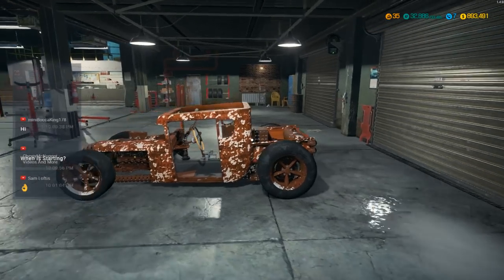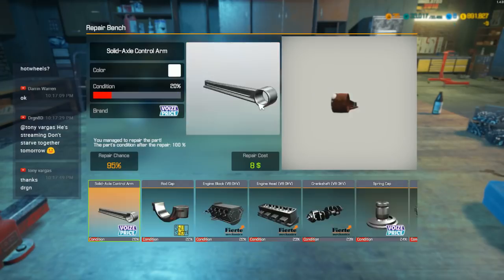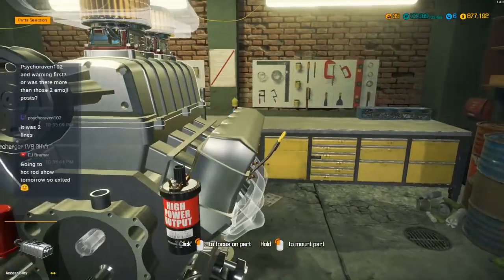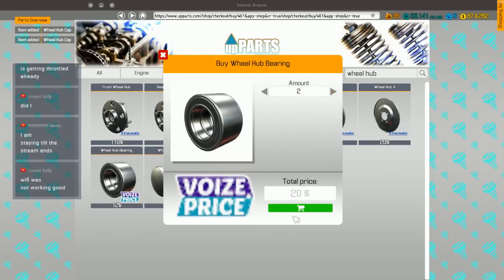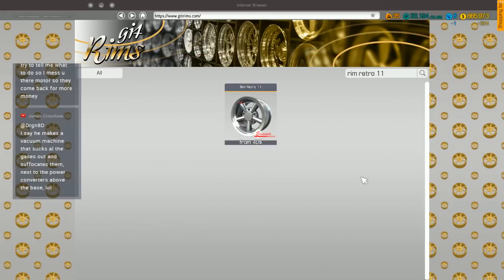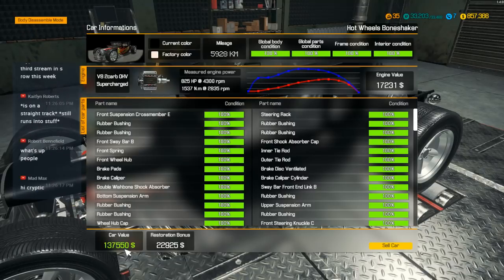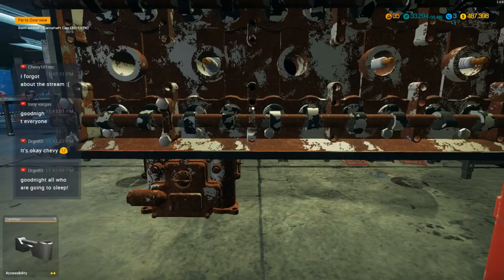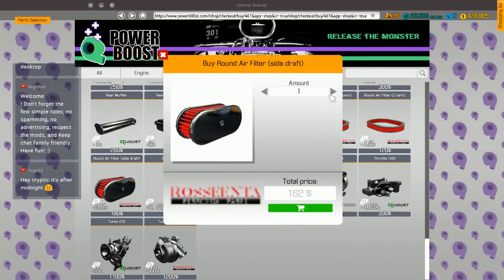Hot Wheels Boneshaker (mod) - Car Mechanic Simulator 2018 Gameplay - Livestream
The Steam Workshop is finally alive and active in Car Mechanic Simulator 2018, and we're rebuilding a car mod!  I downloaded the Hot Wheels Boneshaker for CMS2018 to rebuild, and made a small tweak to pick one up in the junkyard to tear down and build back up!